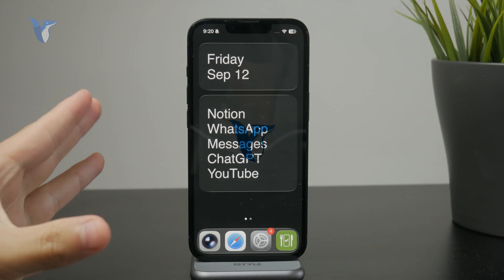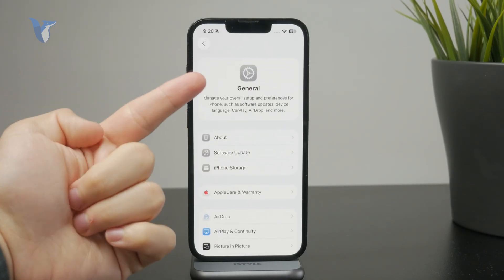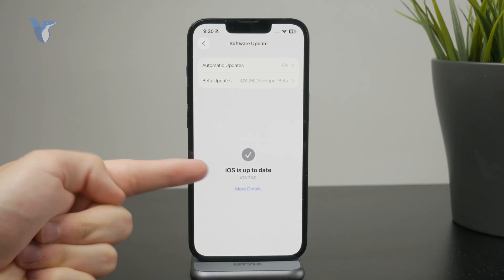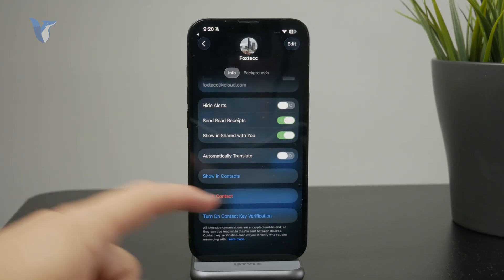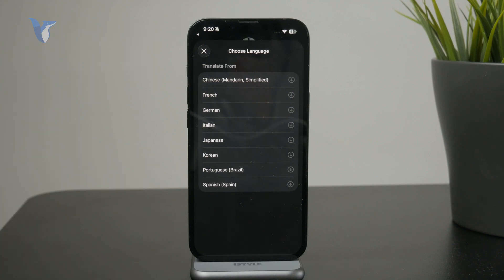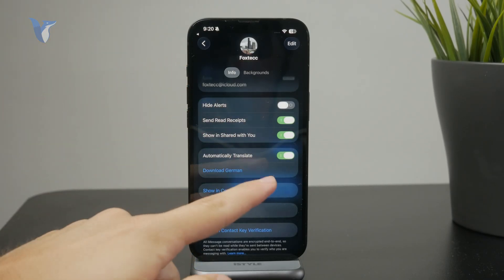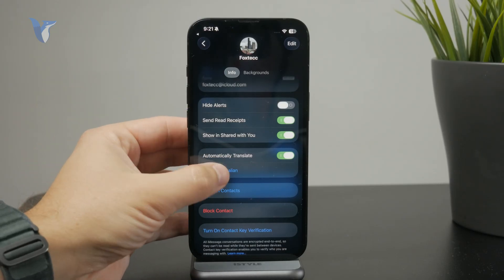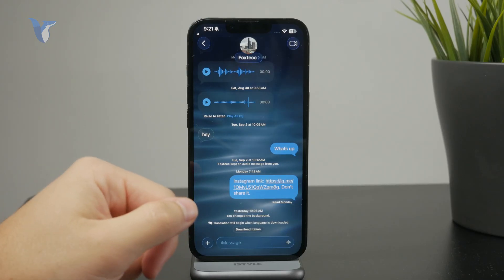How to Translate Messages on iPhone (iOS 26)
Learn how to quickly translate messages on your iPhone with just a few taps. This video shows you the easiest ways to use built-in and third-party tools for smooth communication in different languages.